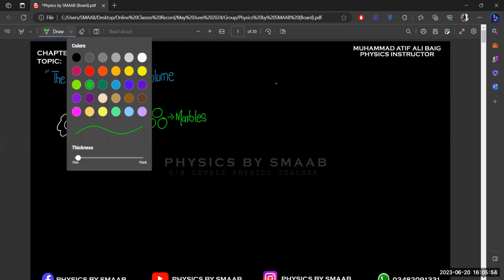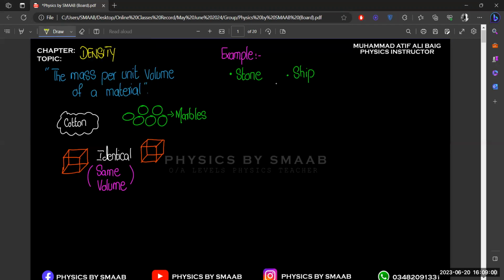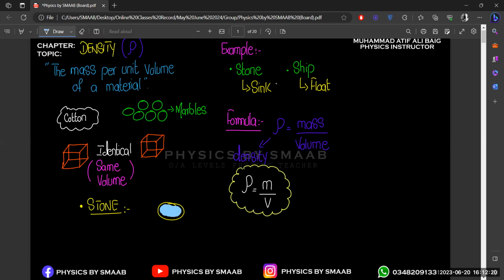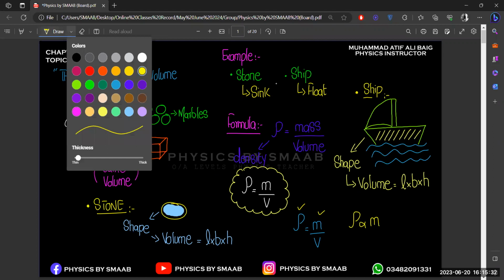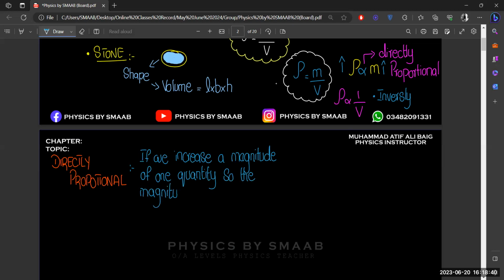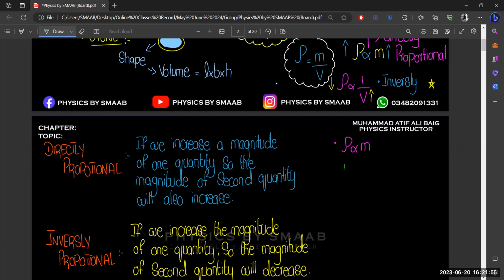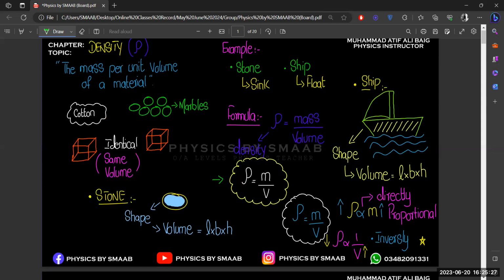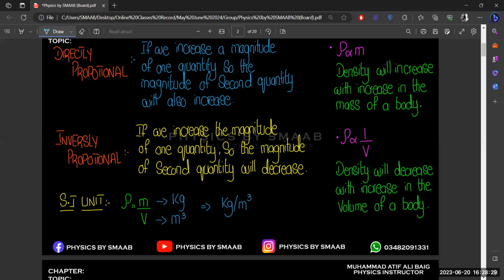Chapter: Mass & Weight & Density | Lecture 02 | O-Levels/IGCSE | 2023-24 |Physics by SMAAB